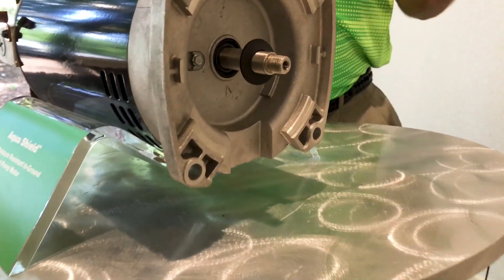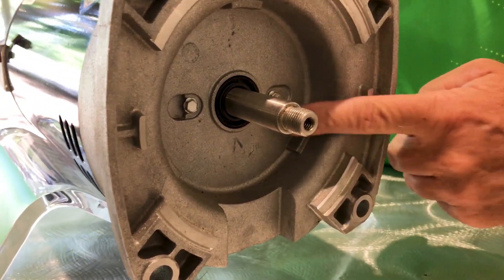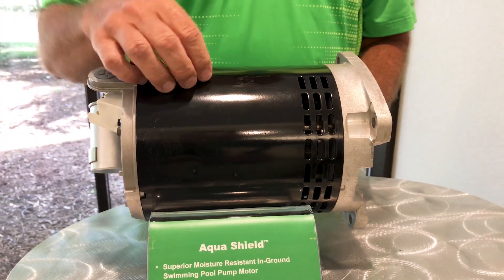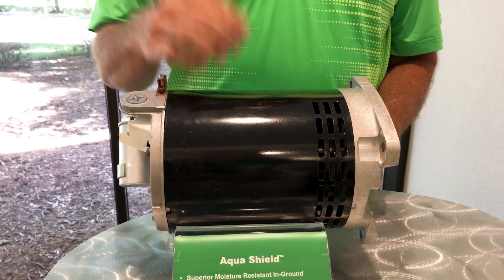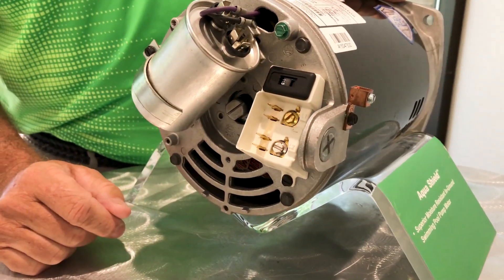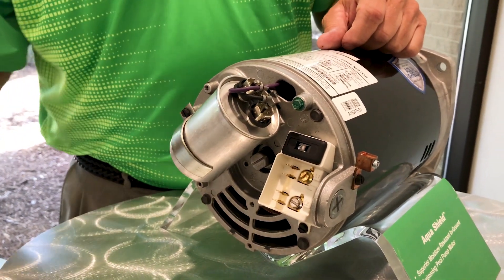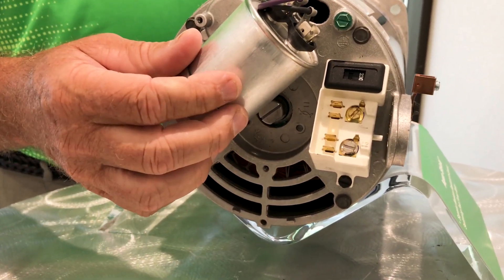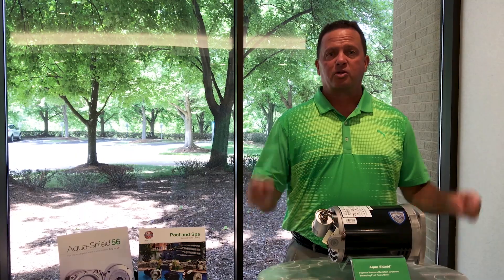Pool Motor Replacement - the AQUA-SHIELD Difference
Nidec designed the U.S. MOTORS® brand AQUA-SHIELD® pool motors to provide superior moisture resistance with four levels of water and debris protection. Our easy-to-access drive shaft, high-visibility angled terminal board and capability to change voltage (115v to 230v) with a flip of the switch make AQUA-SHIELD one of the easiest and quickest motors to install on the market today. Learn more about our new build and replacement motors Let's get social!